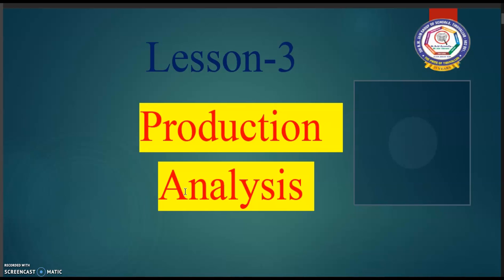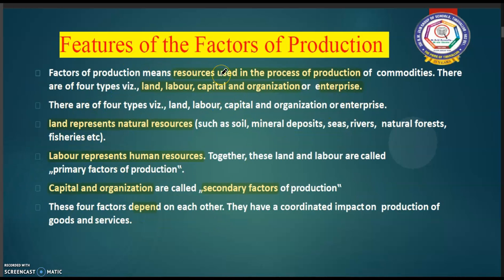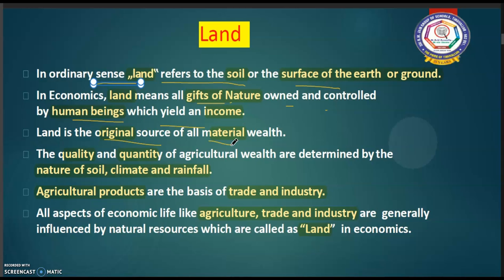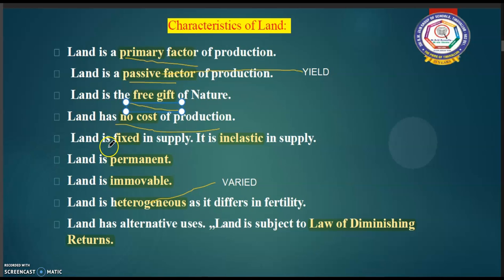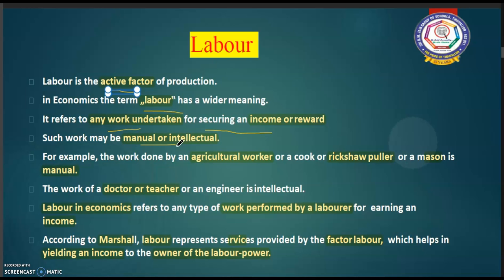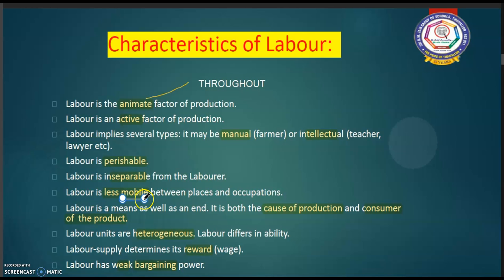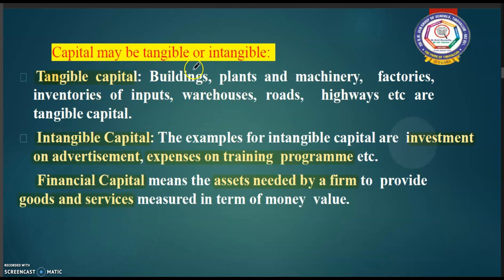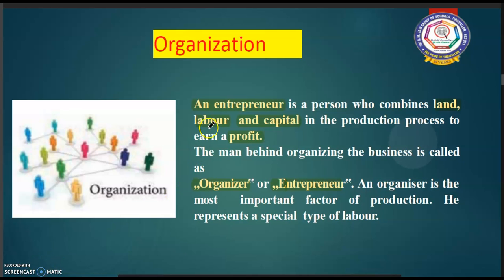XI -ECONOMICS - TN SAMACHEER - Production Analysis - Factors of Production